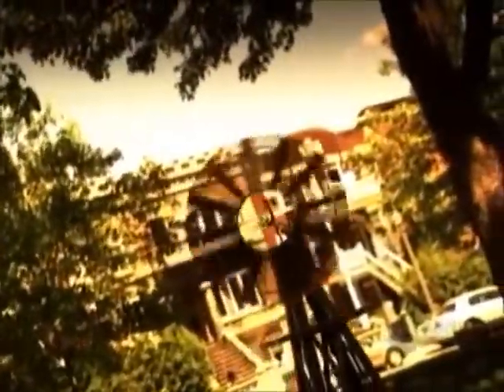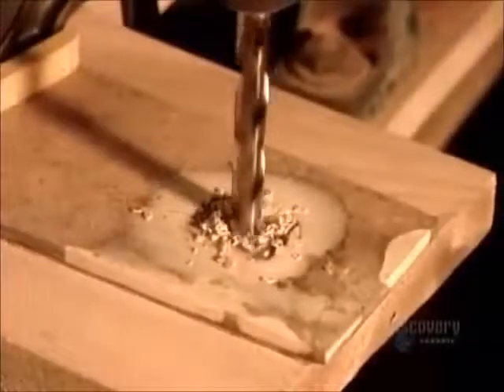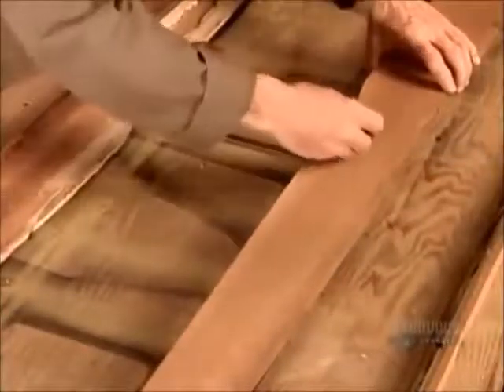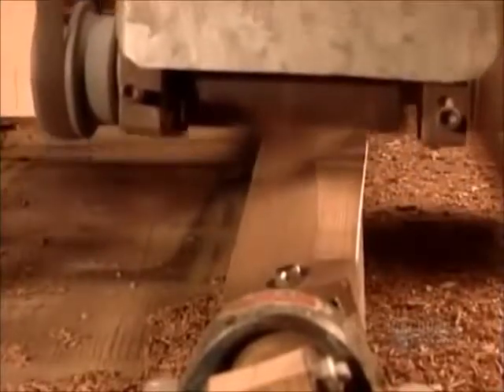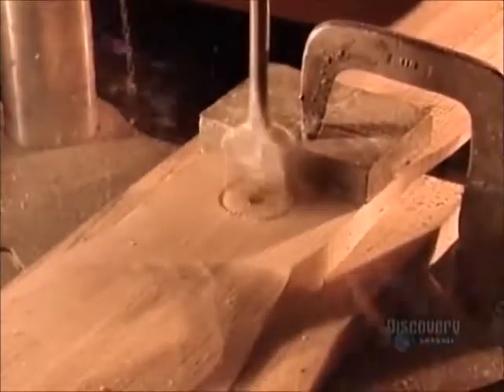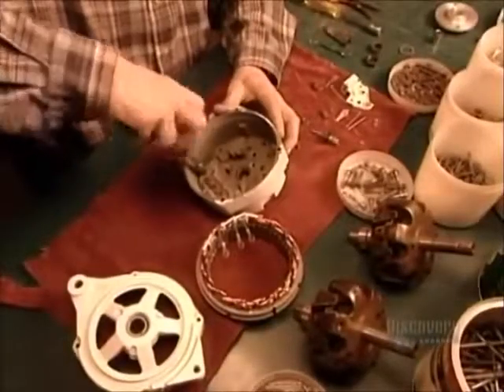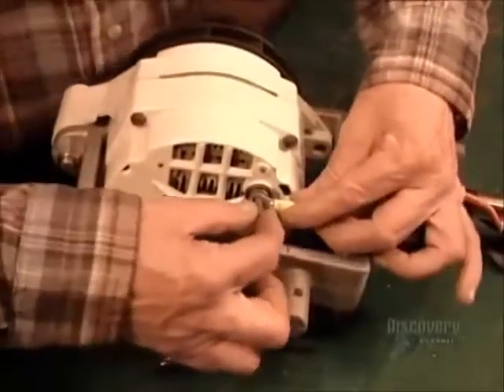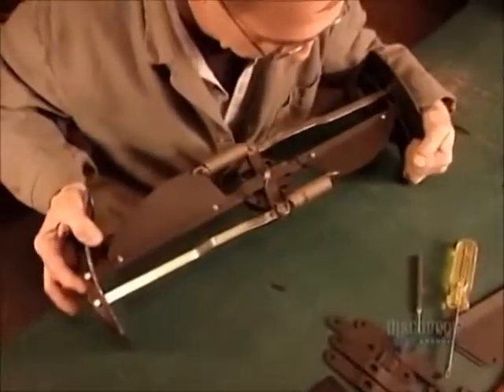How its Made Wind Generators